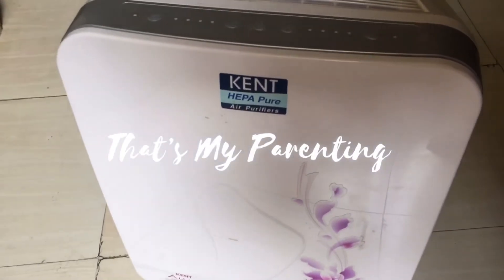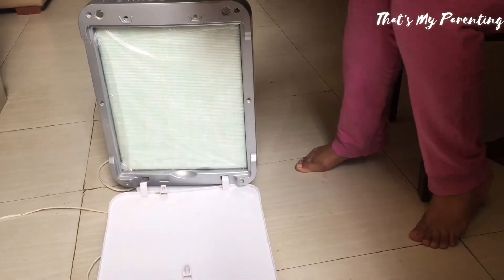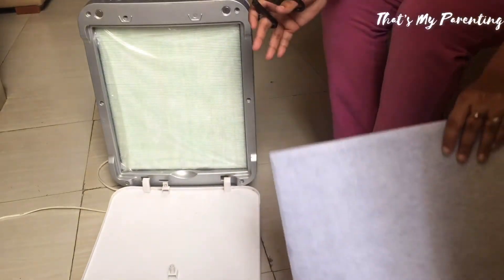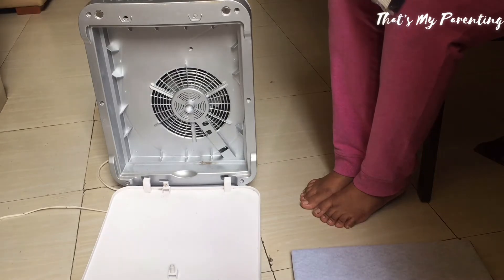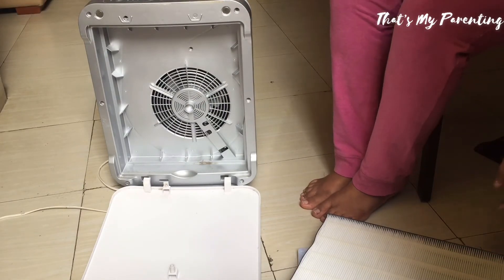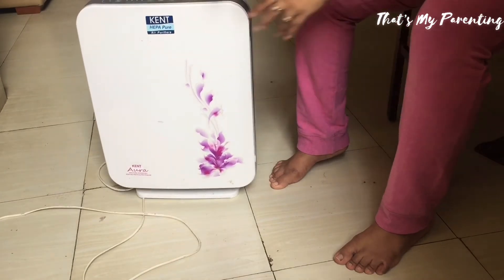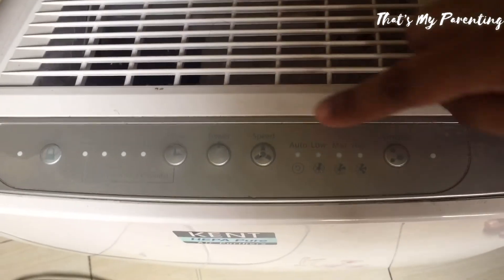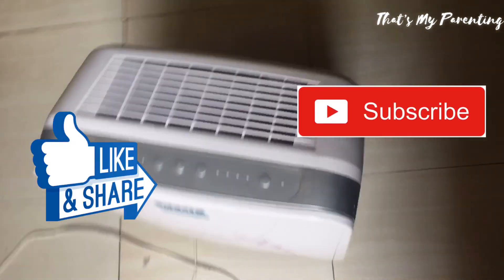HOW TO CLEAN INDOOR AIR | KENT AIR PURIFIER